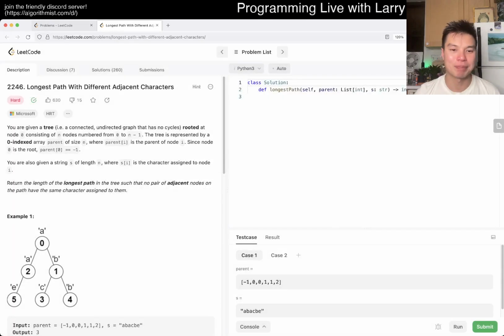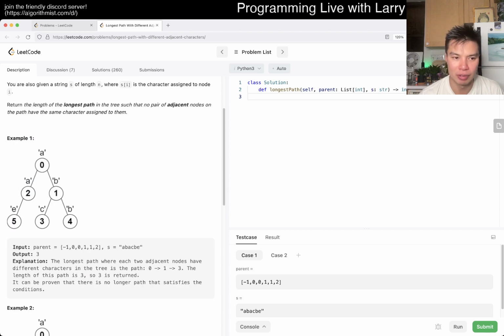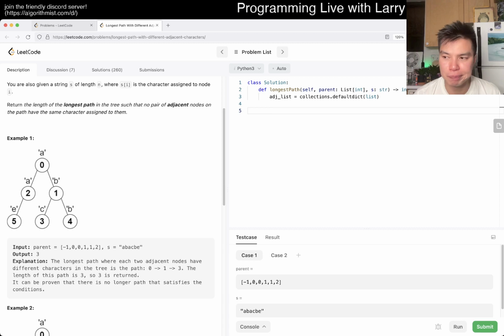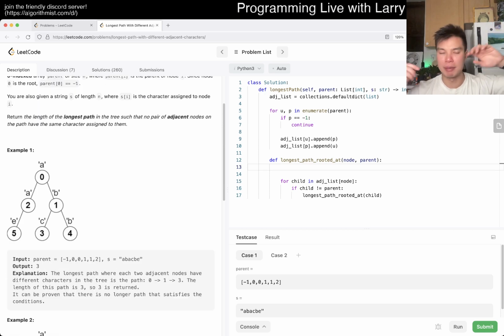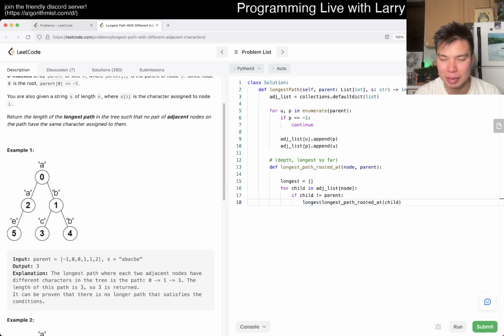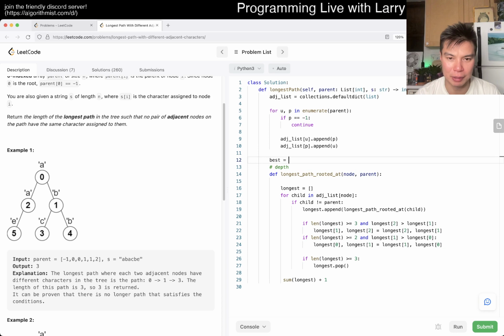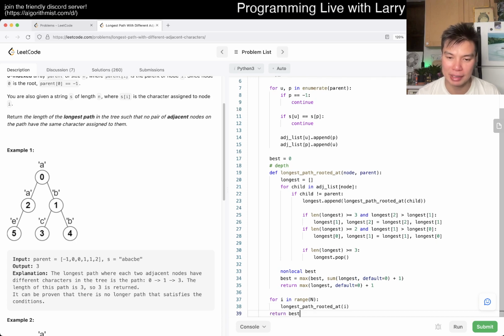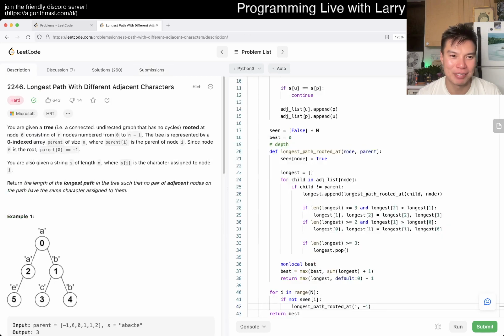Daily Leetcode #1018: Jan 13, 2023 - 2246. Longest Path With Different Adjacent Characters